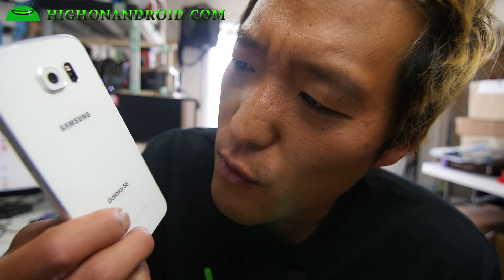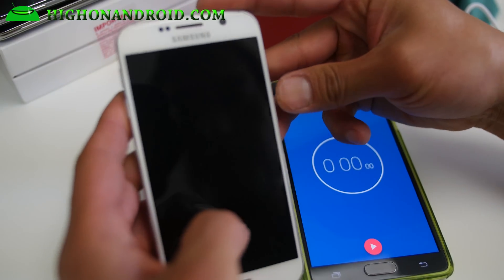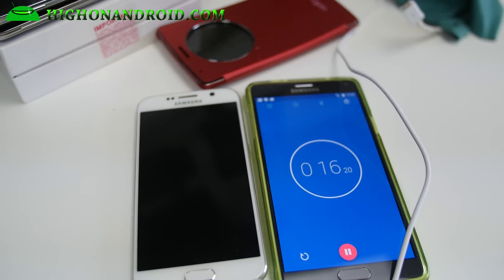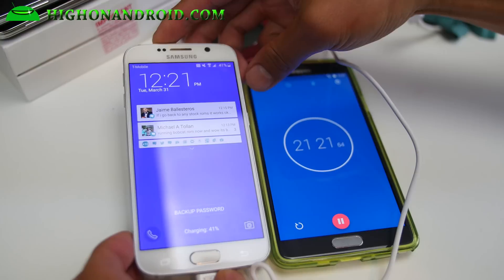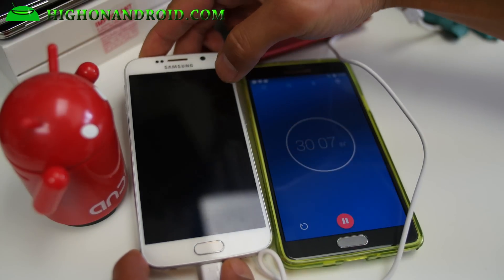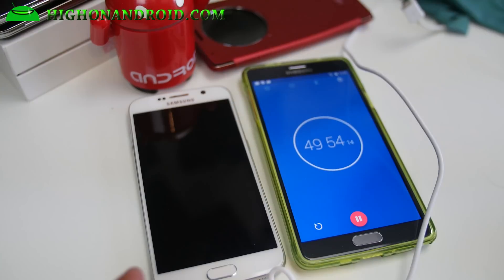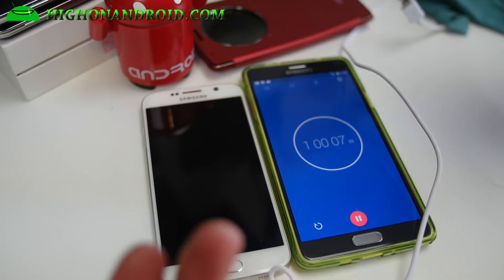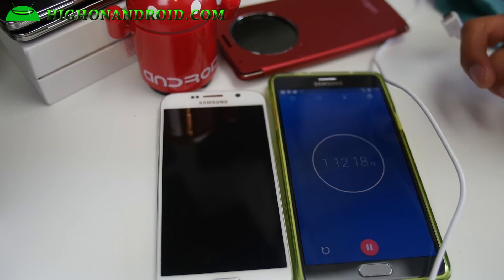Galaxy S6 Fast Charging Demo! - How Fast Does it Charge?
Here's a demo of Galaxy S6 fast charger.  This phone charges faster than any other phone I've tried so far, not bad but I still want my microSD card slot back Sammuel.

*Results should be identical for S6 Edge also as they share identical hardware except edge screen.

The results:
We started with 4% of battery life.
At 5 Minutes with Fast Charging Adapter = 13% of battery life or 9% battery charged.
At 21 Minutes with Fast Charging Adapter = 41% of battery life or 37% battery charged.
At 30 Minutes with Fast Charging Adapter = 55% of battery life or 51% battery charged.
At 40 Minutes with Fast Charging Adapter = 69% of battery life or 65% battery charged.
At 50 Minutes with Fast Charging Adapter = 82% of battery life or 78% battery charged.
At 60 Minutes with Fast Charging Adapter = 90% of battery life or 86% battery charged.
At 1 Hour and 12 Minutes with Fast Charging Adapter = 96% of battery life or 92% battery charged.

Camera used for video:
Panasonic GH4 + Metabones Speedbooster + Sigma 18-35mm + Tokina 11-16mm